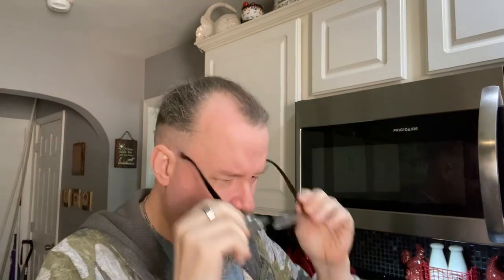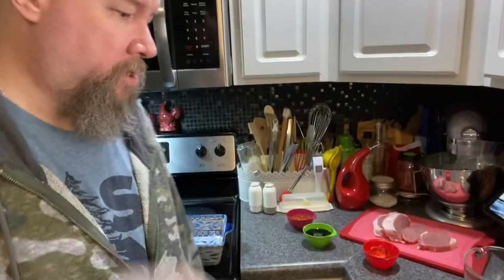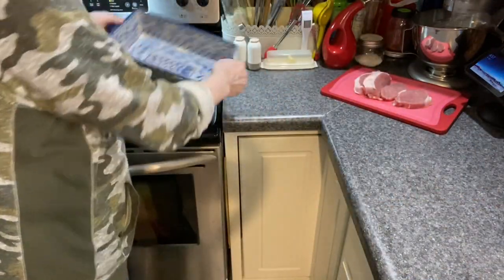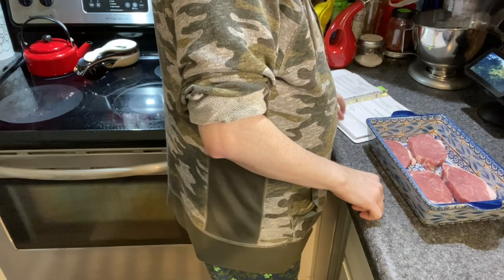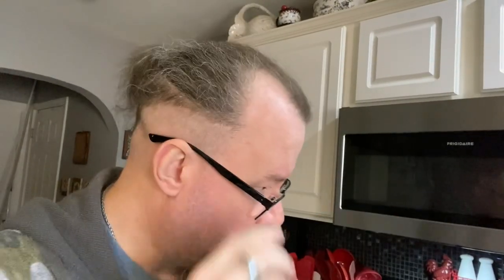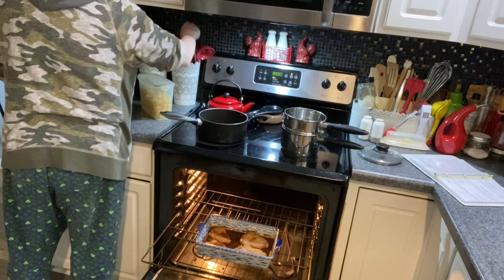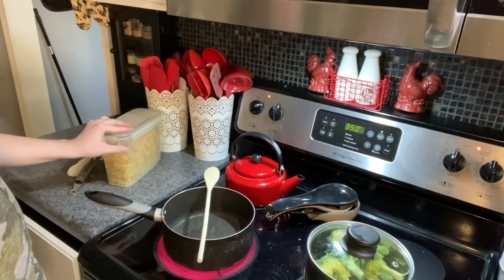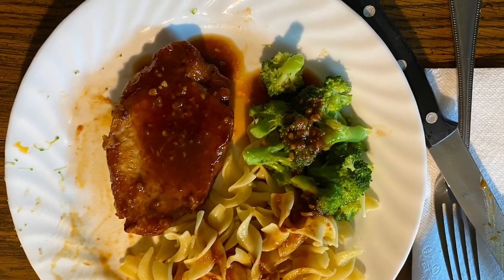Smothered pork chops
Here I cook up some pork chops use a recipe my father found back in the 70s. Hope you enjoy
Recipe:  Half a cup of Apple jelly ketchup and soy sauce, one whole clove of garlic minced or a teaspoon of minced garlic from a jar. Six pork chops can be bone in or boneless.￼Set oven at 350 degrees. Place pork chops in a over save baking dish. Mix Ingredients and pour over pork chops. Bake for an hour. If you want you can set your timer at 30 minutes to flip pork chops then another 30 minutes and check temperature. This dish is good over rice or egg noodles. Happy cooking and enjoy￼